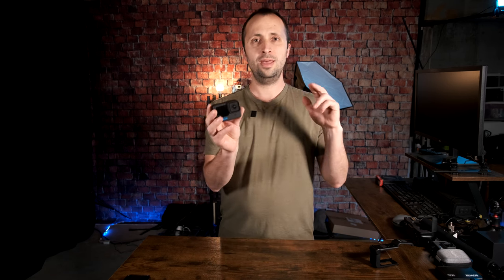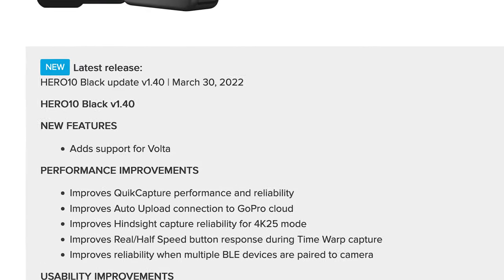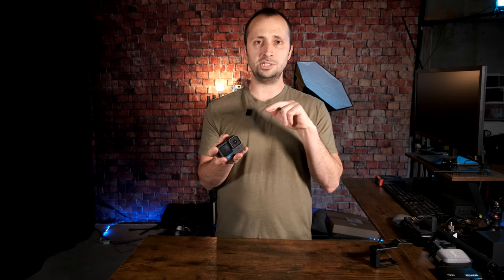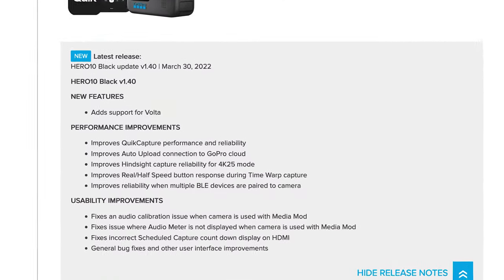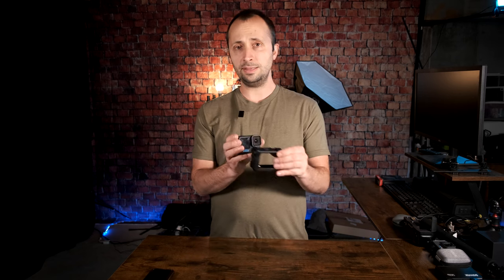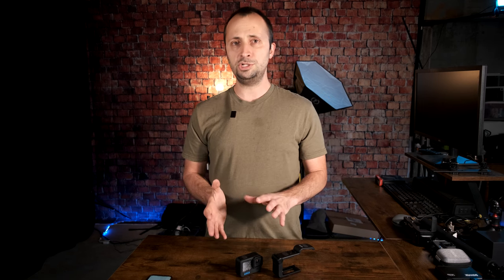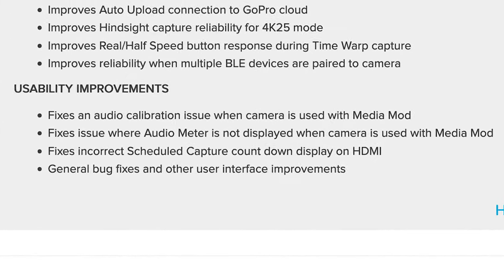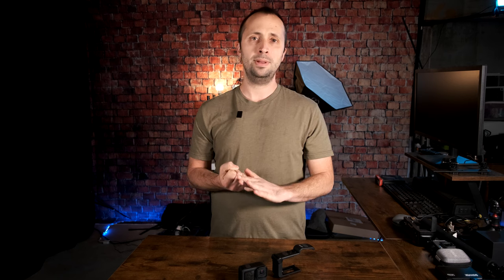GoPro Hero 10 MAJOR March 2022 FIRMWARE UPDATE is HERE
GoPro has just released a March 30, 2022 firmware update for the GoPro Hero 10.

Firmware version 1.40 offers new features, performance improvements, and usability improvements. In this video I discuss these in detail.

Table of Contents:
0:00 - Introduction
0:31 - New Features
0:53 - Performance Improvements
3:43 - Usability Improvements
6:30 - Conclusion